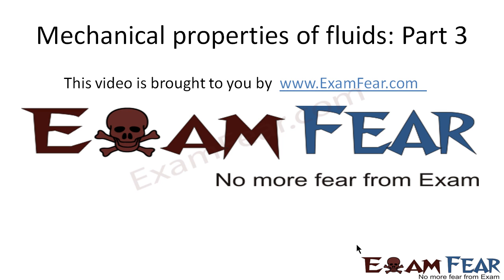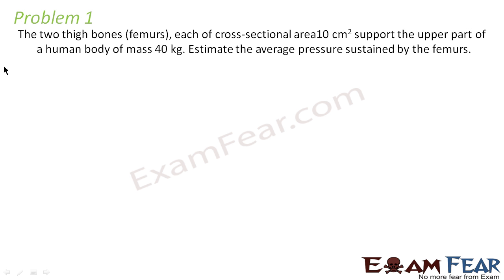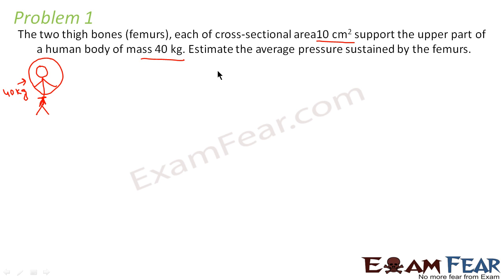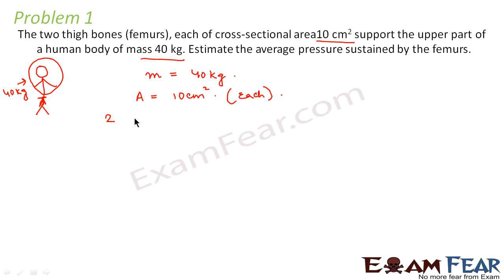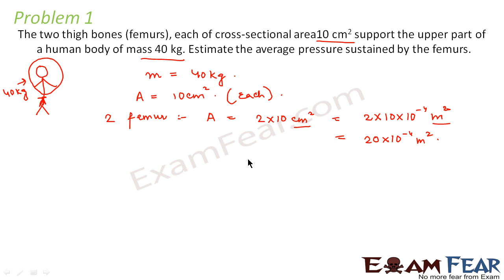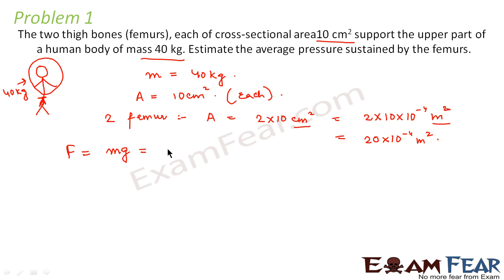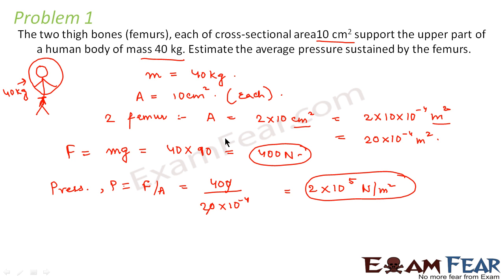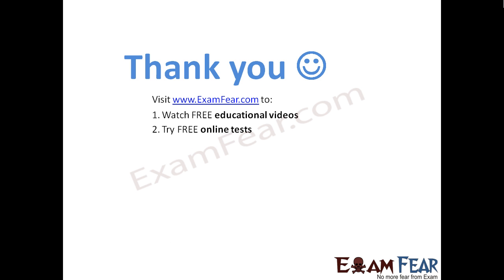Physics Mechanical properties of Fluids mechanicspart 3 (Example Pressure) CBSE class 11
Physics Mechanical properties of Fluids mechanics part 3 (Example Pressure) CBSE class 11